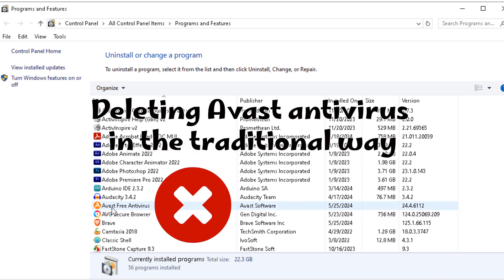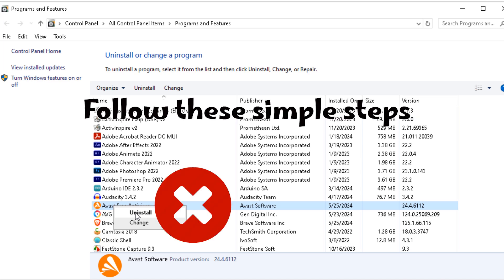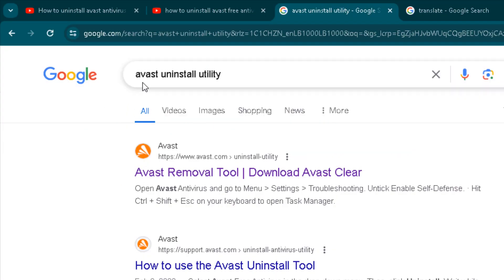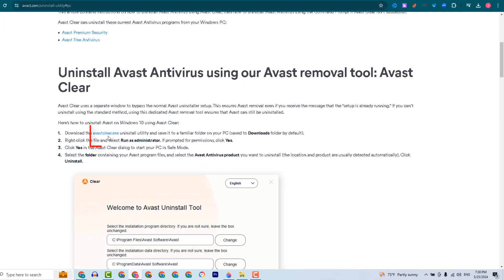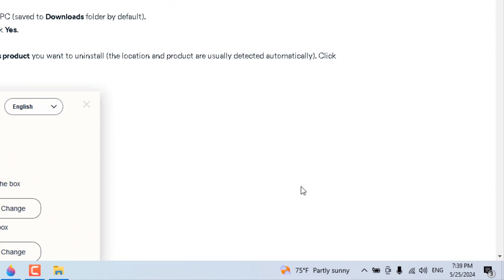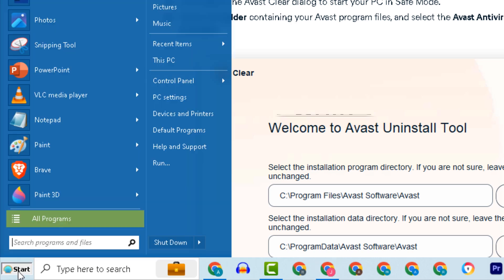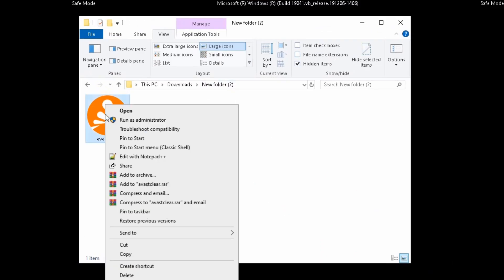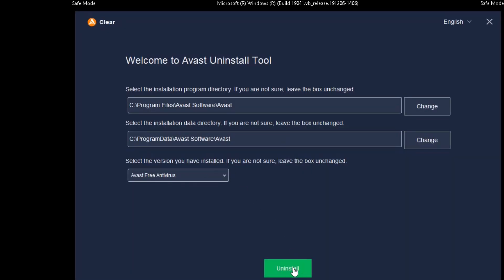how to uninstall avast antivirus from windows 10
Avast Clear uses a separate window to bypass the normal Avast uninstaller setup. This ensures Avast removal even if you receive the message that the “setup is already running.” If you can’t uninstall using the standard method, using this dedicated Avast removal tool ensures that Avast can still be uninstalled.

Here’s how to uninstall Avast on Windows 10 using Avast Clear:

Download the avastclear.exe uninstall utility and save it to a familiar folder on your PC (saved to Downloads folder by default).
Right-click the file and select Run as administrator. If prompted for permissions, click Yes.
Click Yes in the Avast Clear dialog to start your PC in Safe Mode.
Select the folder containing your Avast program files, and select the Avast Antivirus product you want to uninstall (the location and product are usually detected automatically). Click Uninstall.